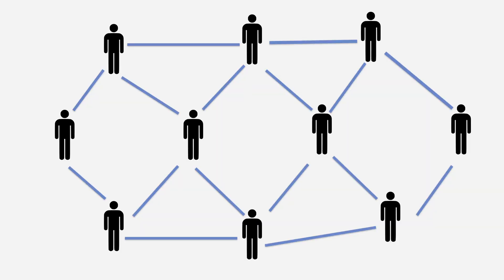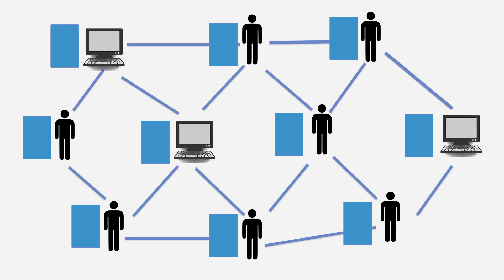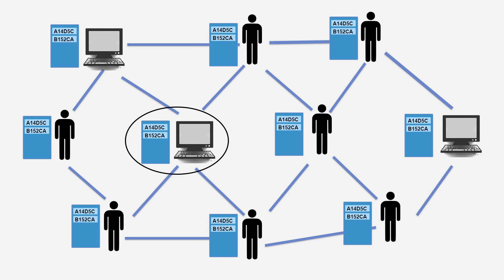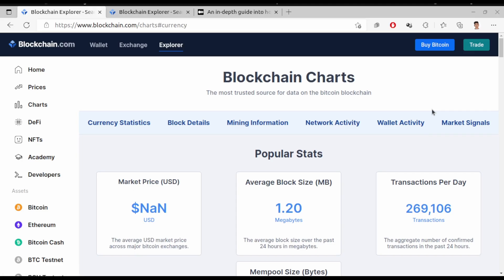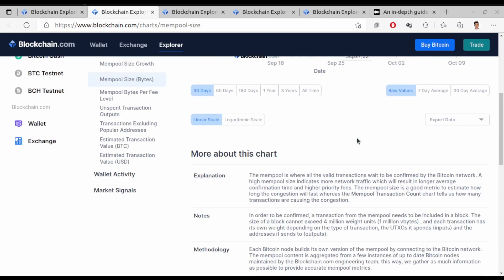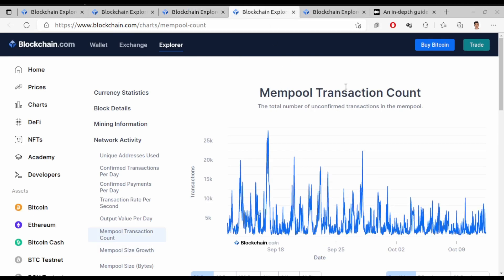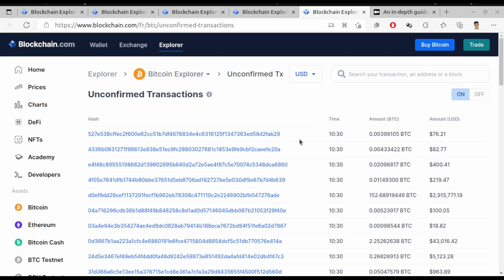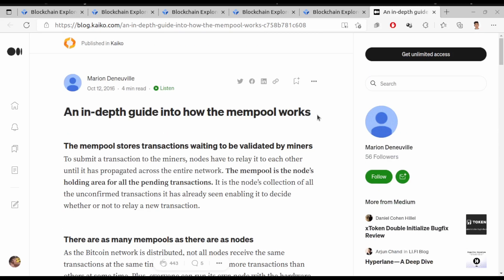How do Mempool works ? | Learn Blockchain | Section 2 | Part 8